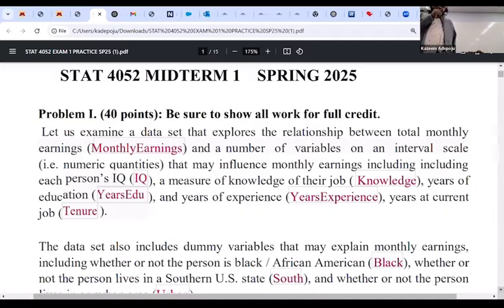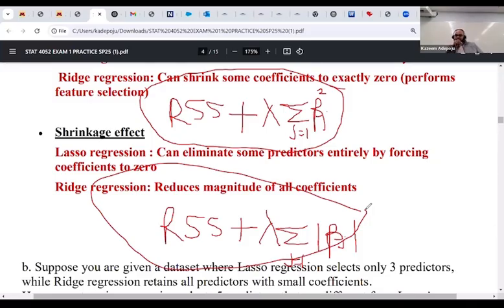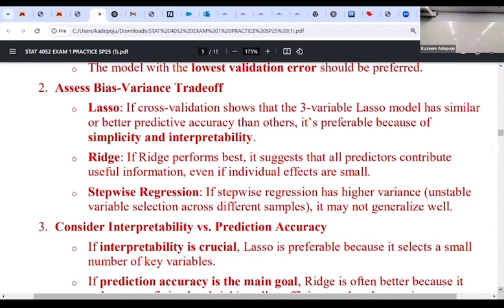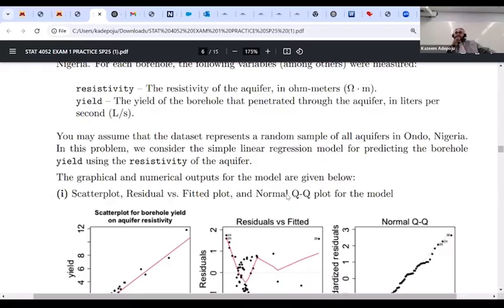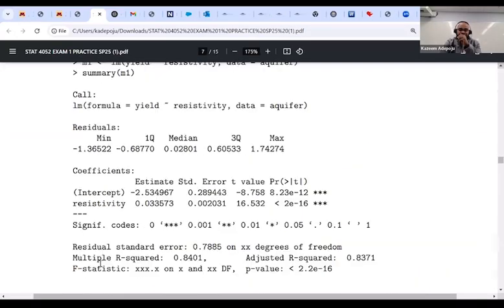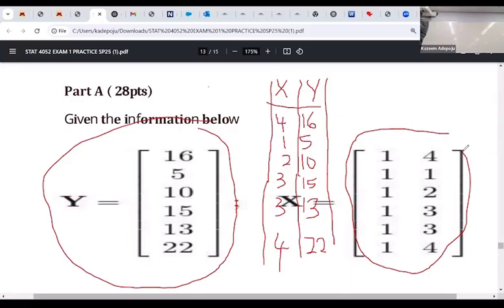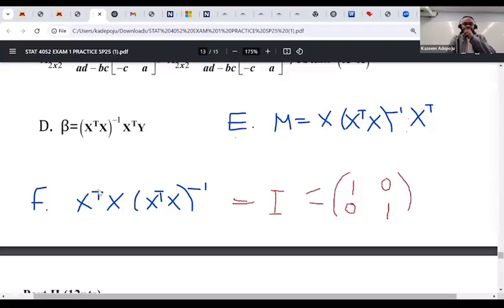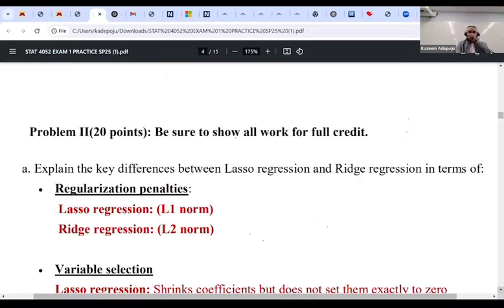STAT 4052 Midterm 1 Preview Video Part 1